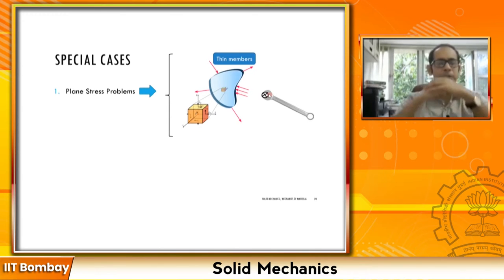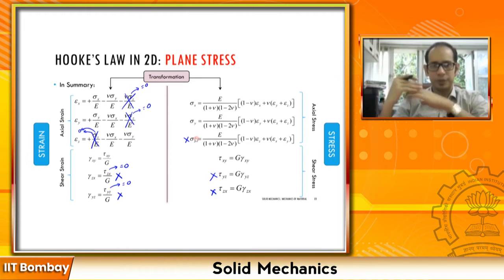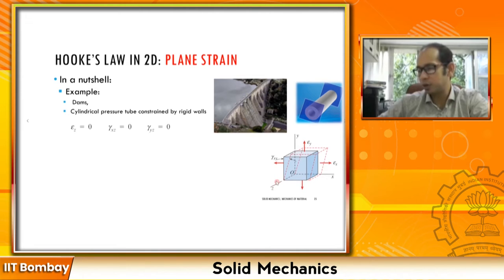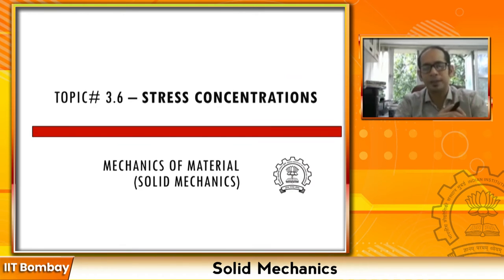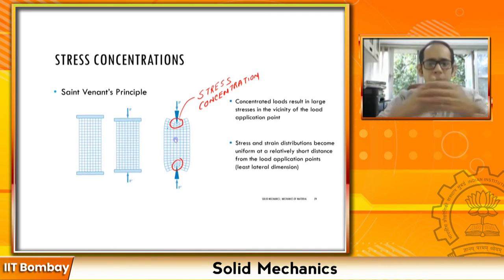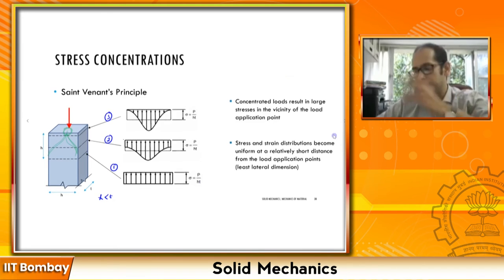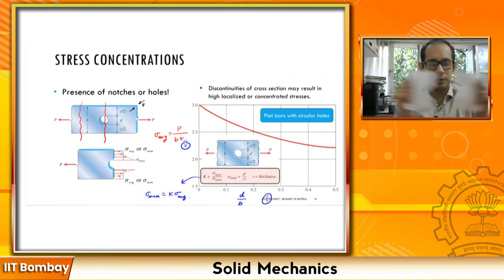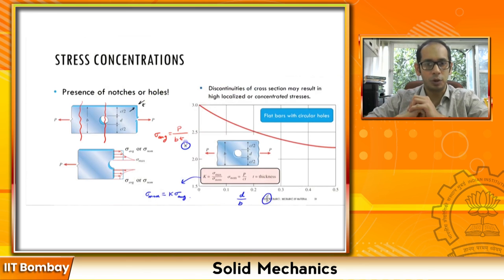Hooke's Law in 2D - Plane stress: Lecture-5C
Subject: Solid Mechanics
Course: Civil Engineering